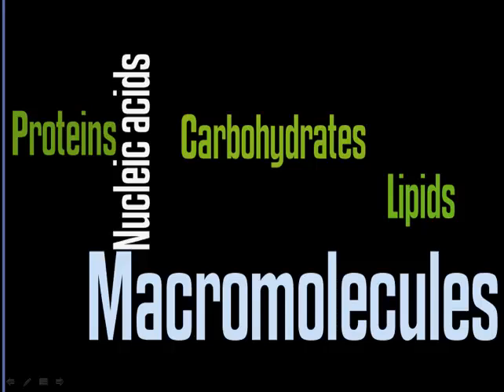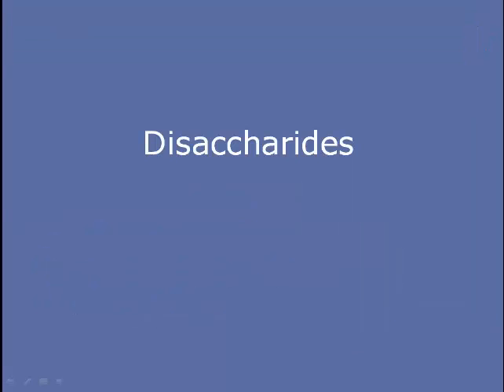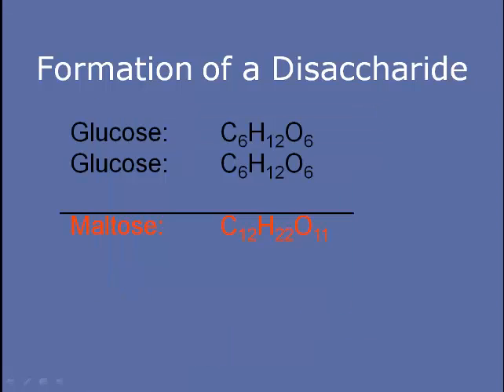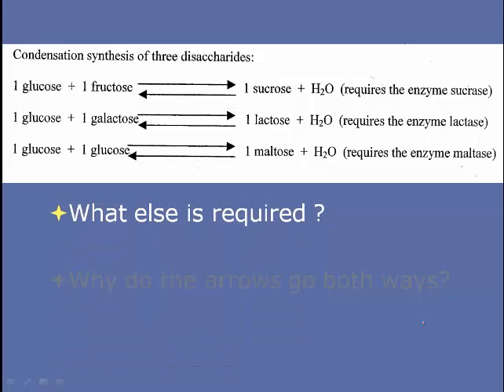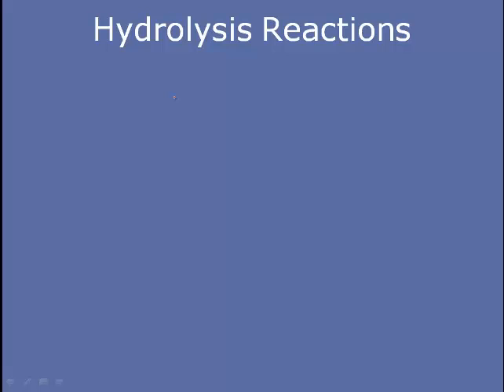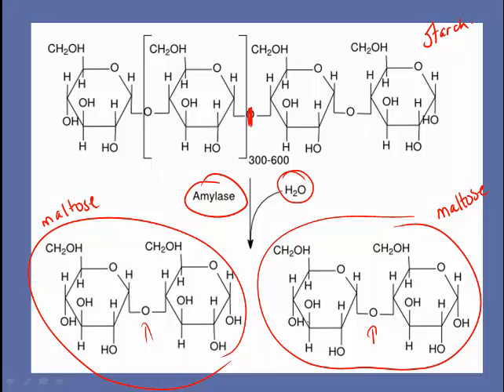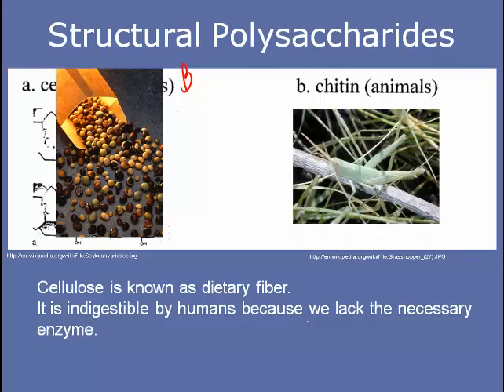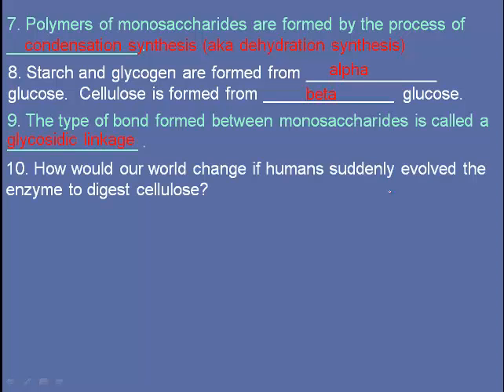Carbohydrates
Carbohydrates are a source of energy, but they can also be building blocks.  This video looks at the classes of carbohydrates, condensation synthesis, and hydrolysis.